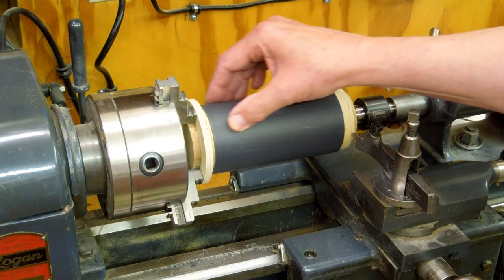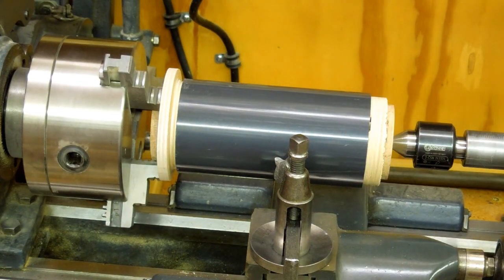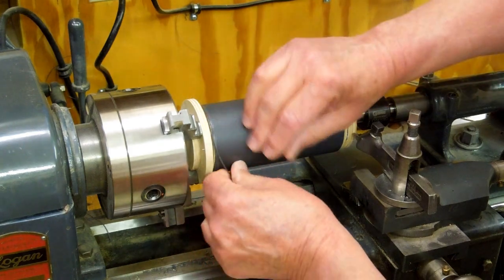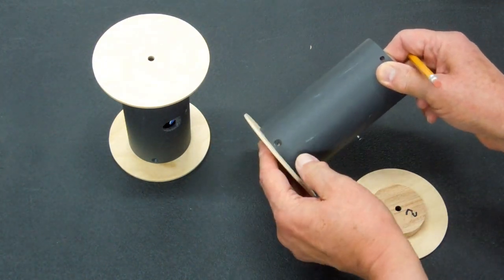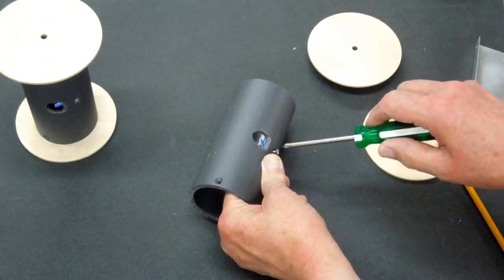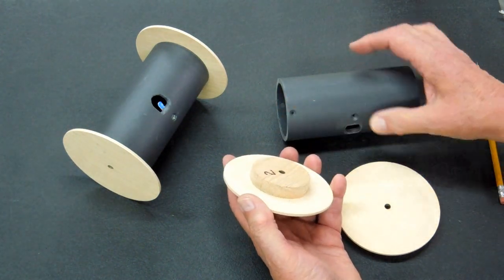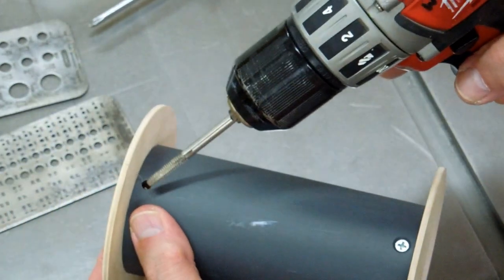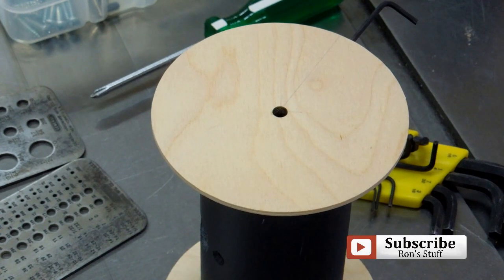Senior 20 Organ (04) Making The Take Up Spool - Machining PVC Pipe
Machining the take-up spool on the lathe. Making the end caps. Drilling, tapping and assembly.